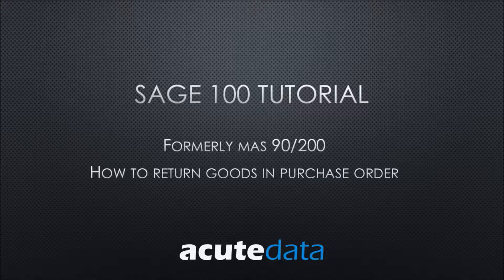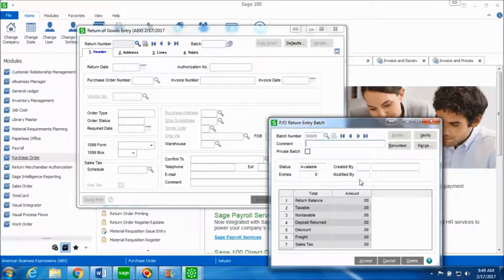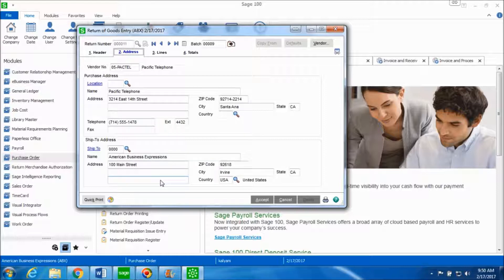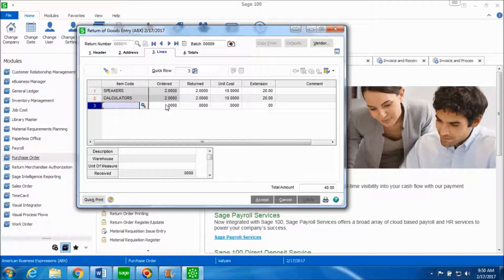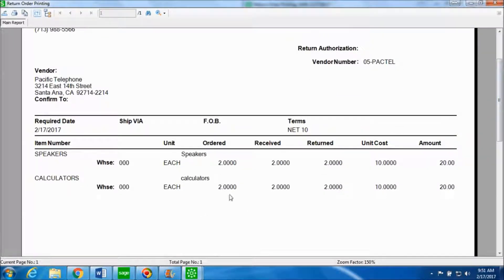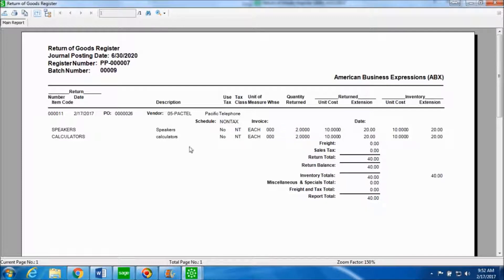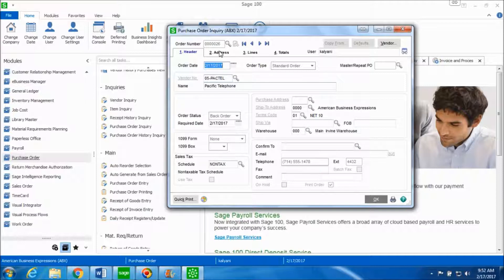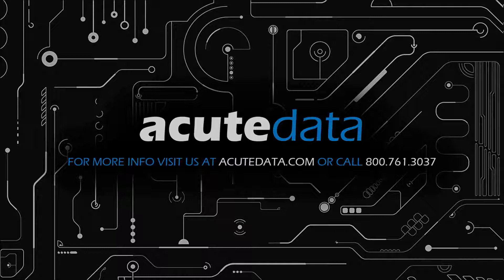Sage 100 How to Process a Return of Goods in Purchase Order